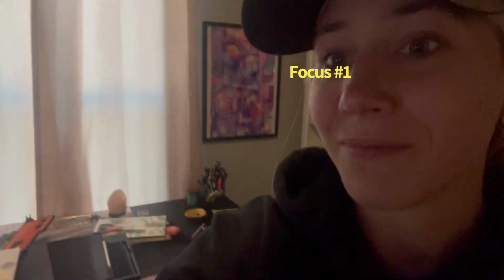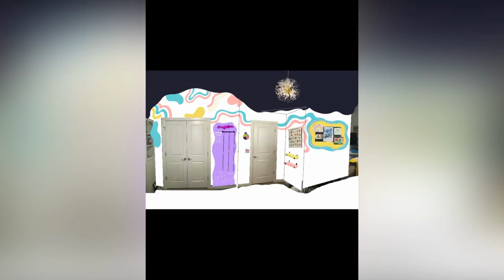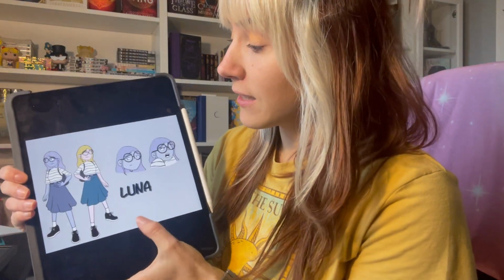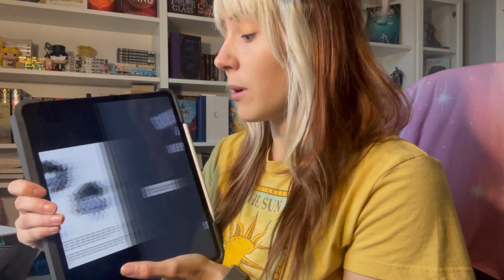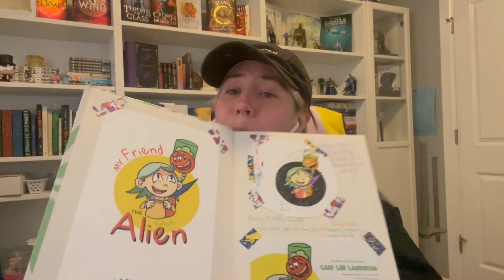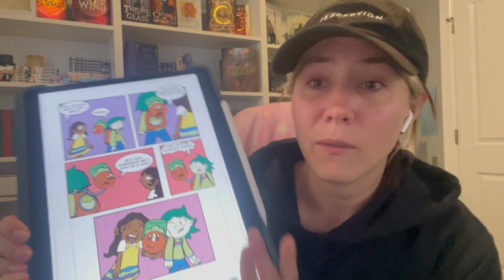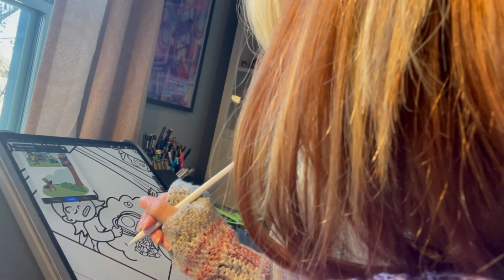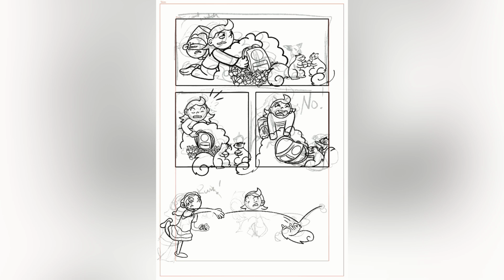March Vlog - Prepping Art Studio, Working on a New Pitch, and Comics in Progress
March Vlog about the creative projects I'm working on this month. Prepping my Art Studio for a design overhaul, working on my latest submission pitch for my agent, and making progress on my sci-fi graphic novel.